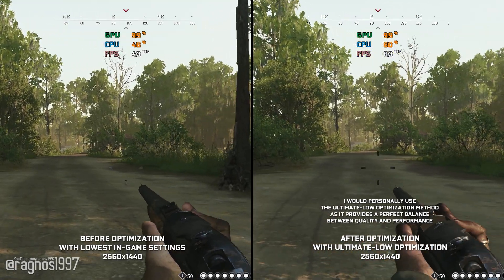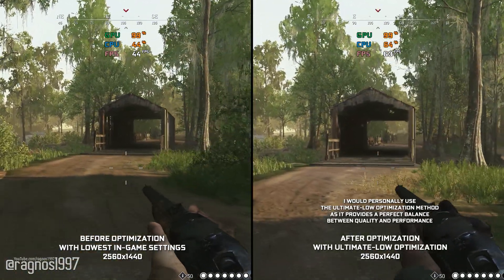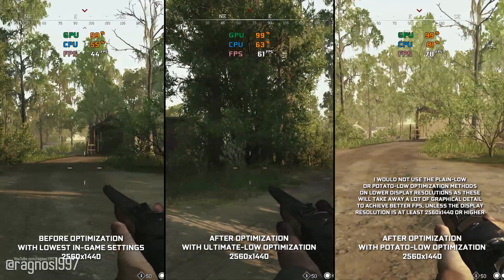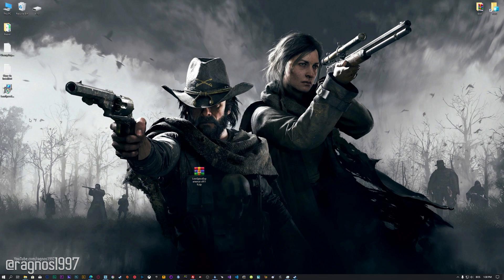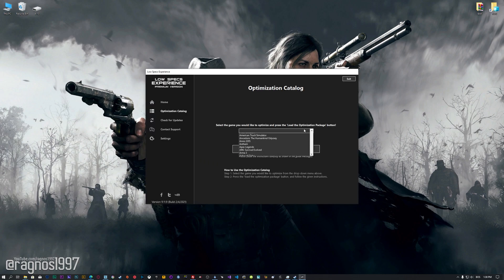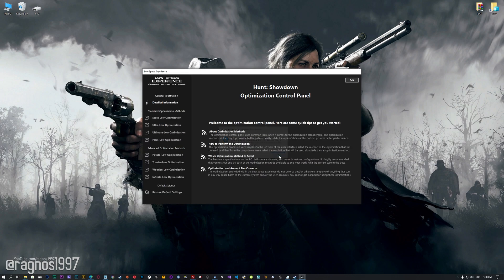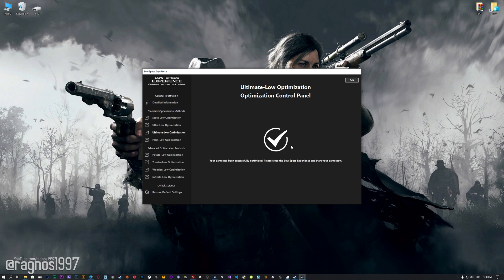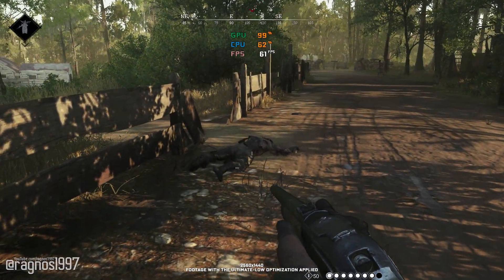Hunt: Showdown | How to Reduce Lag and Boost Game Performance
This How to Reduce Lag and Boost Game Performance guide for Hunt: Showdown walks you through the most effective ways to increase FPS, fix lag, reduce stuttering, and enhance overall performance using Low Specs Experience.

⏱️ Timestamps

00:00 Before vs After Optimization
00:40 Optimization Guide
02:03 Additional Gameplay Footage